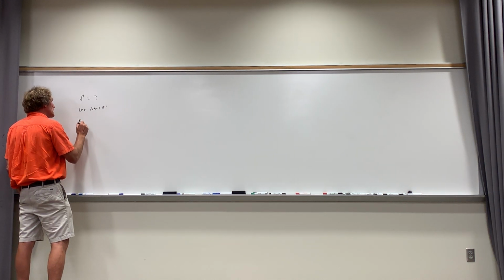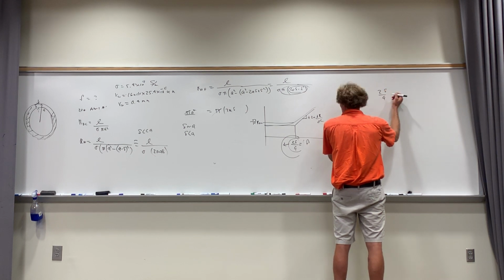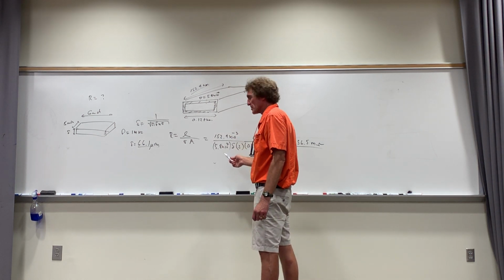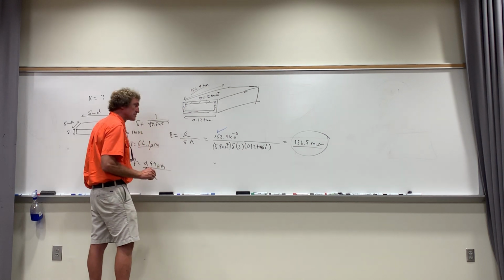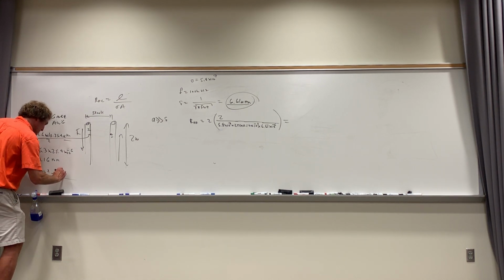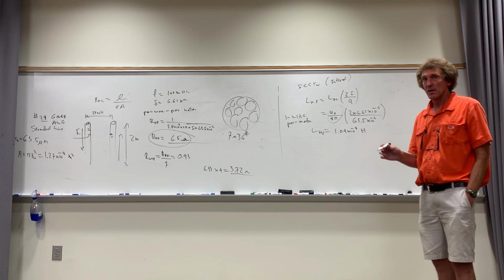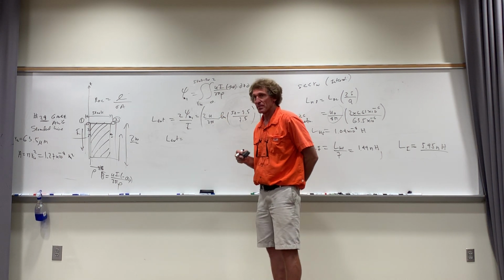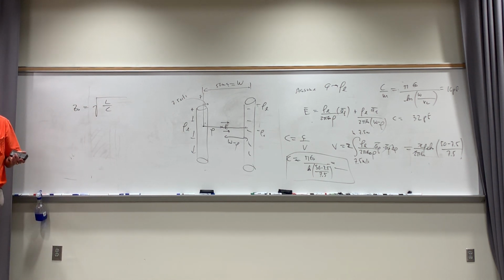Lecture 20 - July 10, 2019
Problems from HW 14.